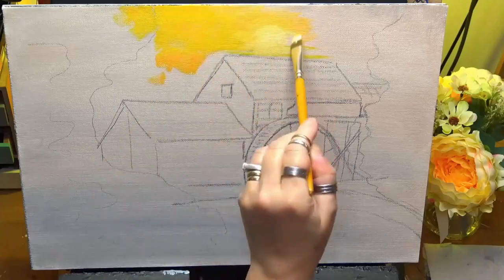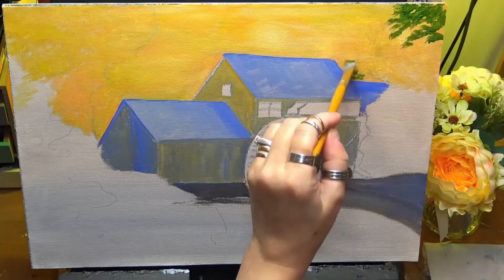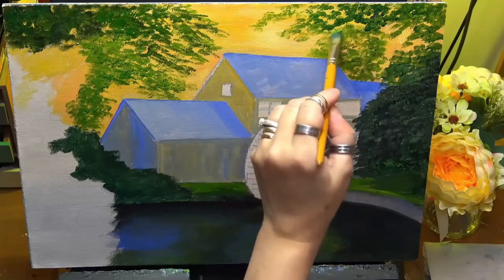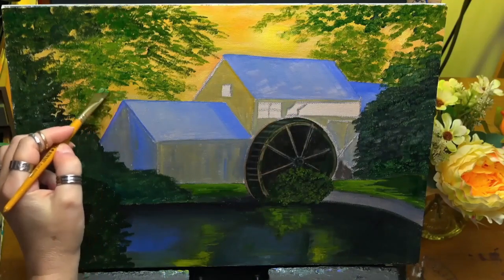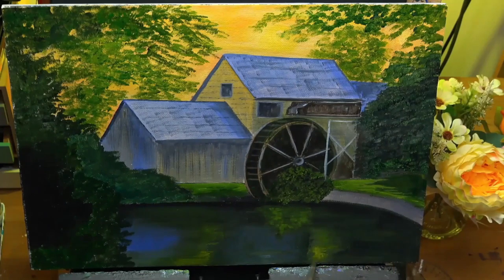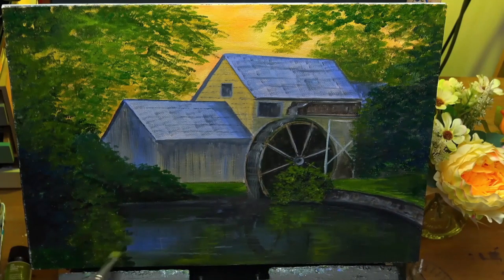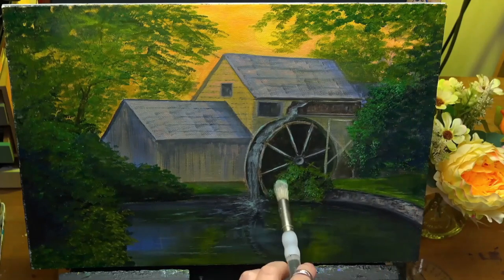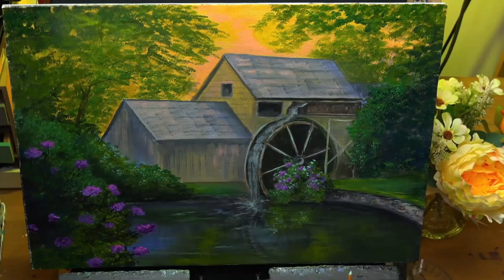Old Mill By The River Acrylic Painting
Hi, guys welcome to Old Mill By The River Acrylic Painting painted on a 16x11 canvas sheet. Hope you enjoy this painting of old mill by the river acrylic painting.